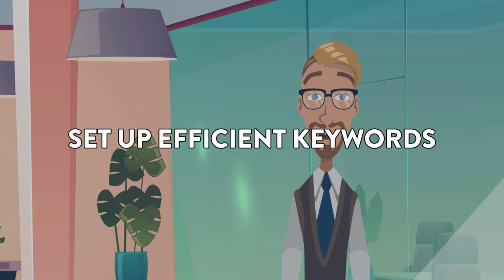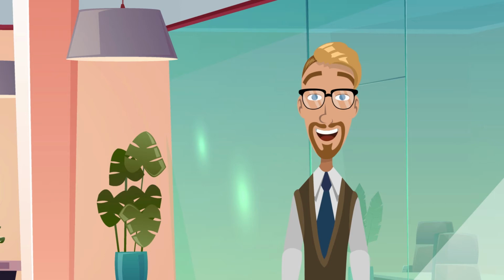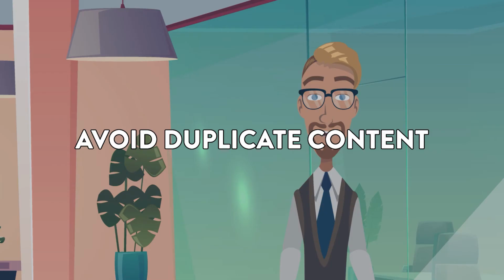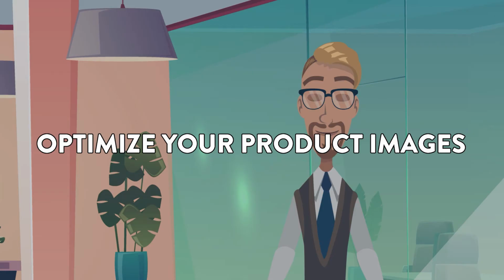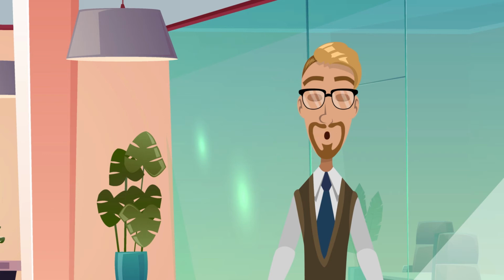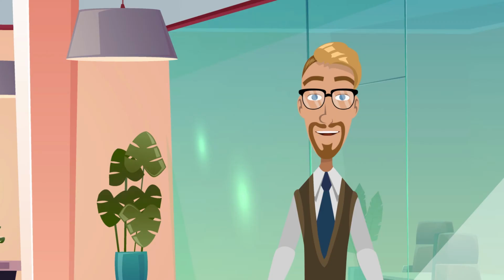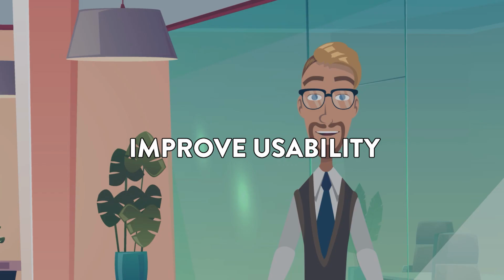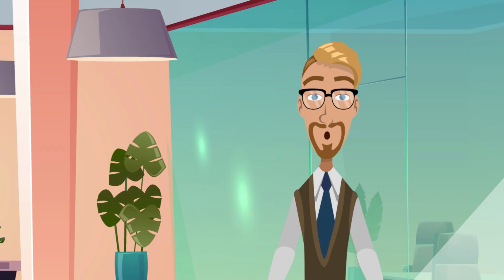eCommerce SEO Best Practices | Alfred's Content Marketing Workshop Series | Trav Media Group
Join your marketing guru, Alfred, as he provides you 9 tips for maximizing the exposure of your eCommerce store!

Trav Media Group is a content marketing agency that aids in the development of content to better assists your brand's marketing, sales, and recruitment efforts.

Interested in collaborating? Let's chat!